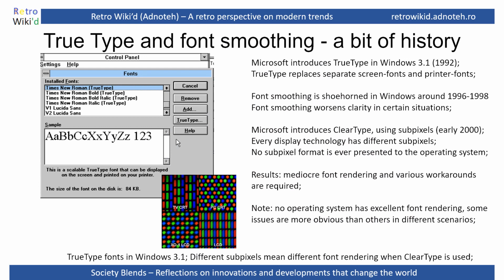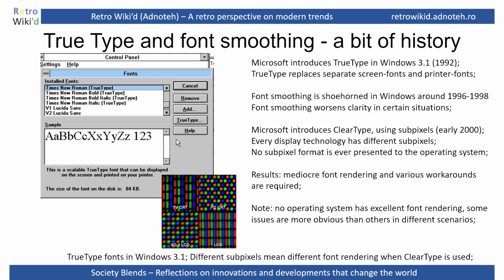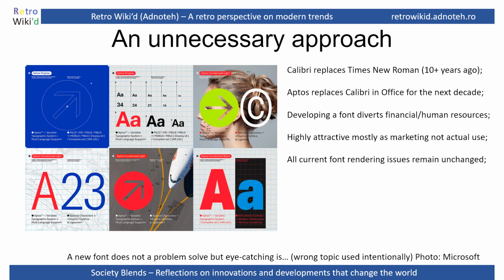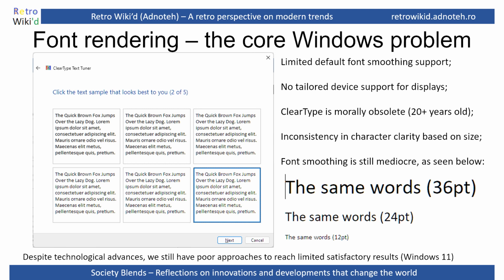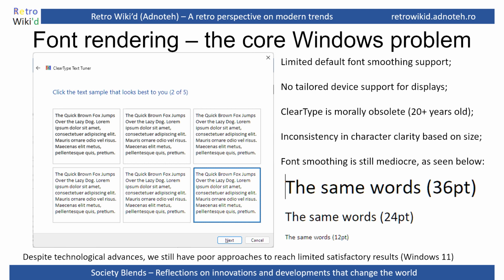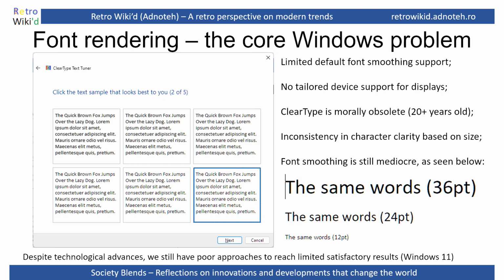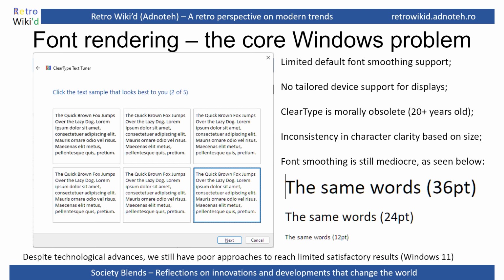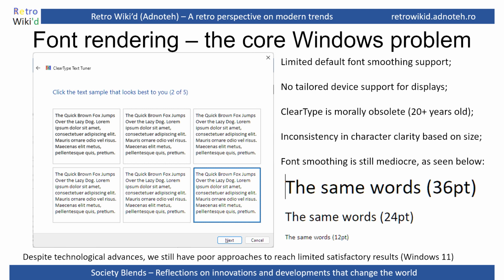Society Blends Ep. 18 - Is Another Microsoft Office Default Font Really Worth or Necessary?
It is not the first time Microsoft markets a new font typeface on their products but is it really something that matters or it still does not address other obsolete features long left lingering?